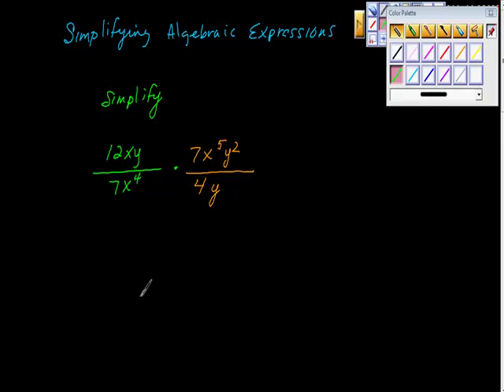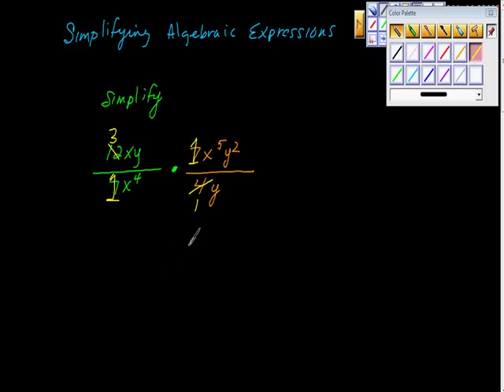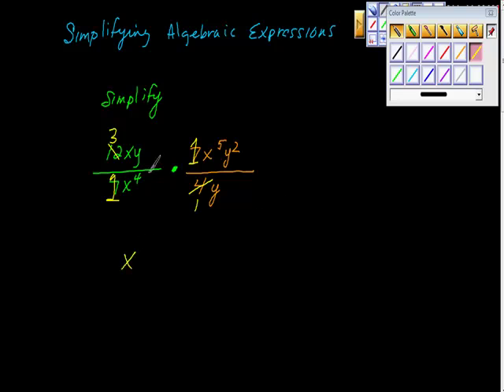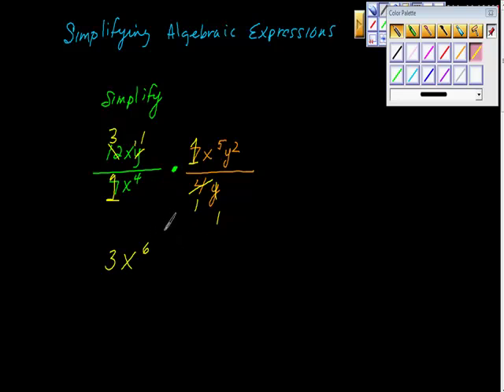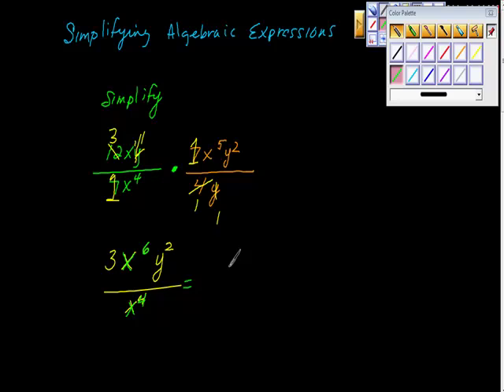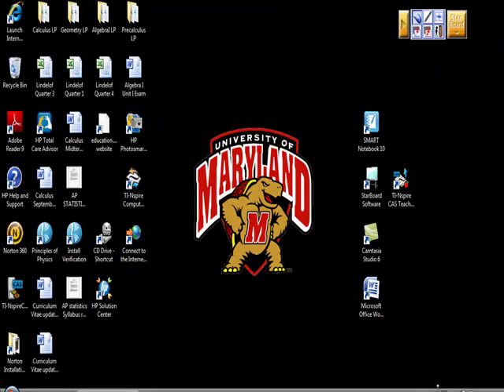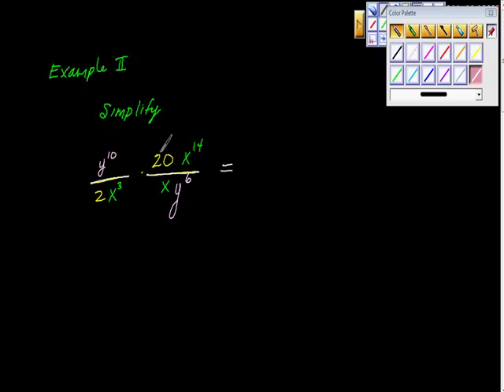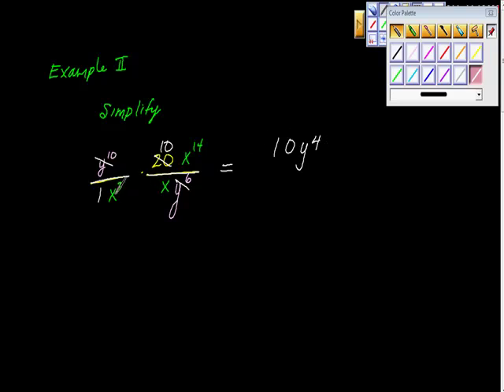simplifying Algebraic Expressions algebra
This is a tutorial on simplifying algebraic expression.  We cover the rule of distribution and gathering like terms